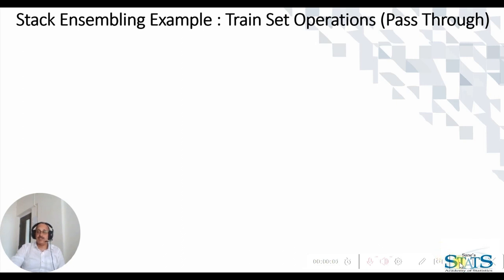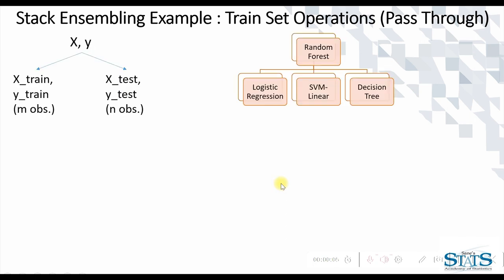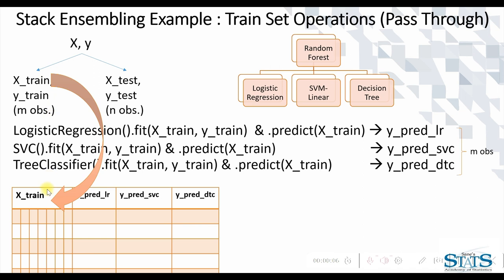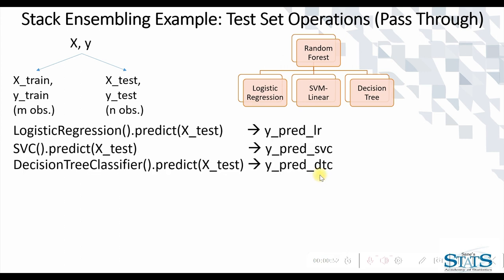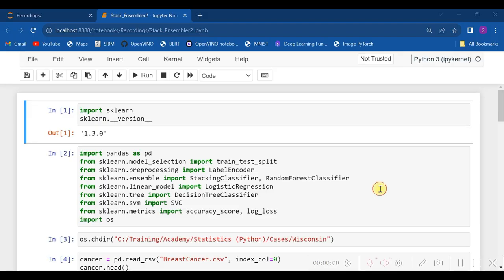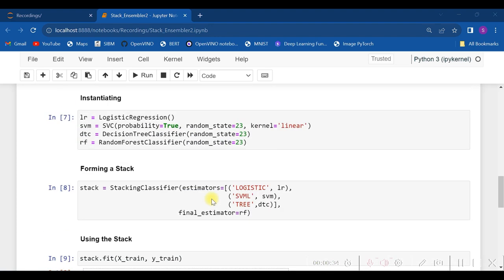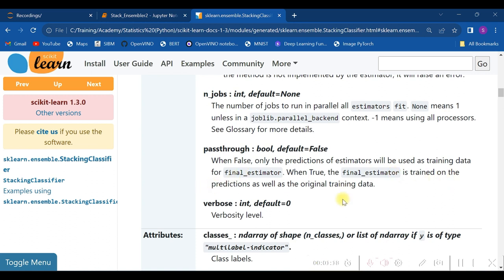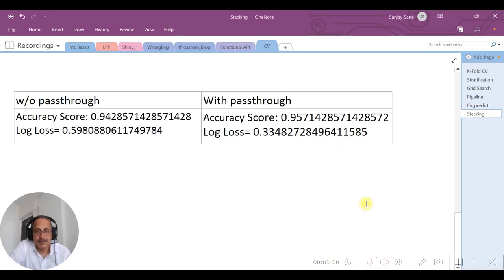Stack Ensembling - Part II | Pass-Through option | Scikit-Learn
This video is the second one of a series of three videos on model stacking using scikit-learn options.